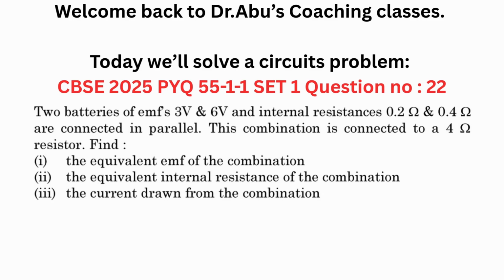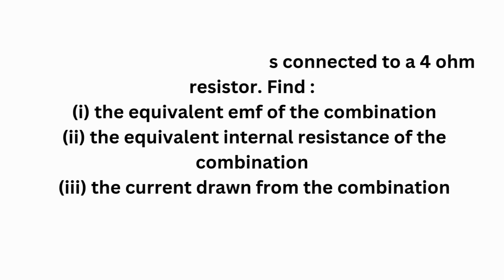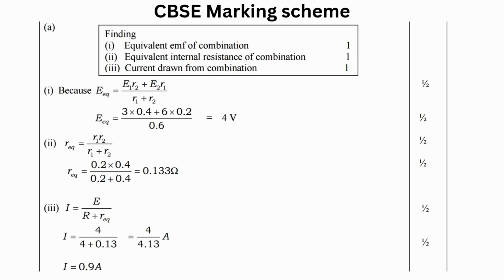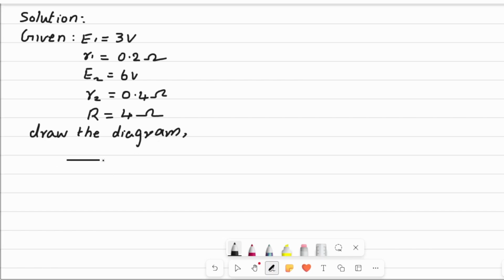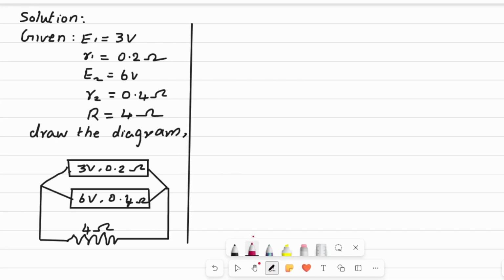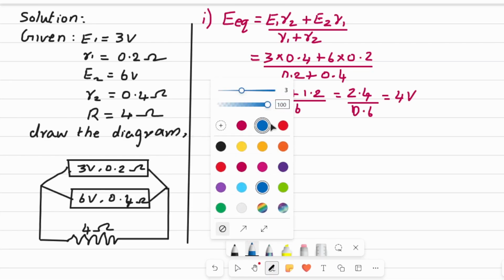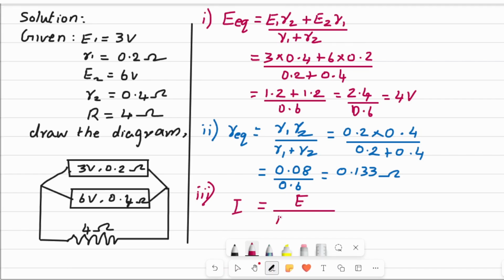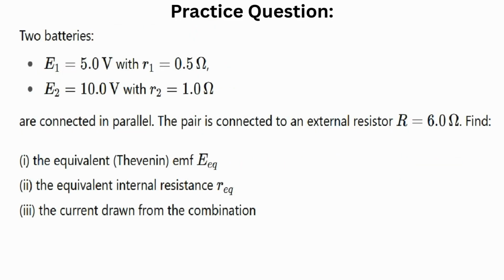Two batteries of emf's 3 V and 6 V and internal resistances 0.2 Ω&0.4 Ω are connected in parallel.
CBSE | 2025 | PHYSICS | 55-1-1 SET A - Q:22 , Two batteries of emf's 3" " V&6" " V and internal resistances 0.2Ω&0.4Ω are connected in parallel. This combination is connected to a 4Ω resistor. Find :
(i) the equivalent emf of the combination
(ii) the equivalent internal resistance of the combination
(iii) the current drawn from the combination